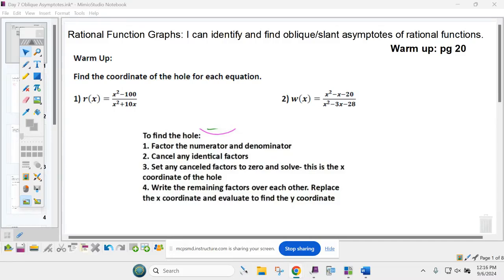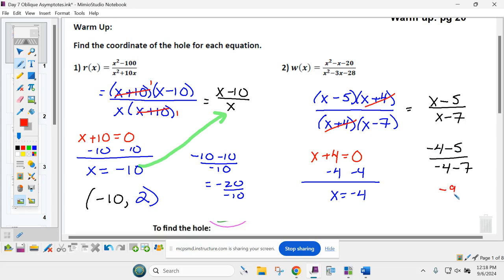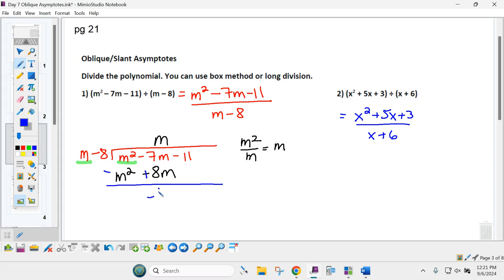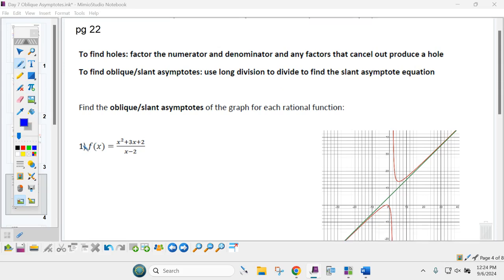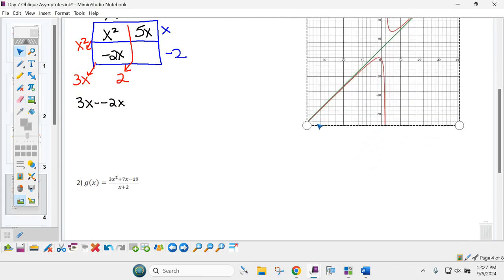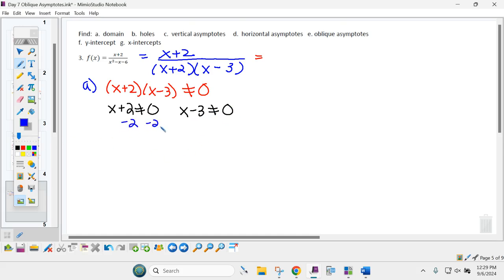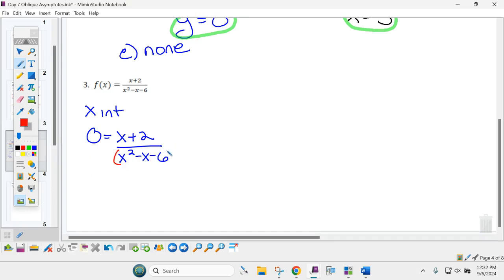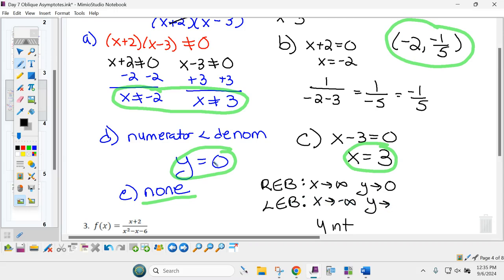U1T3 oblique slant asymptotes of rational functions